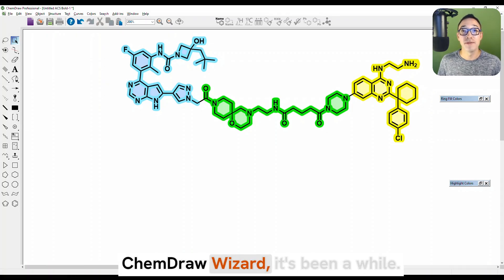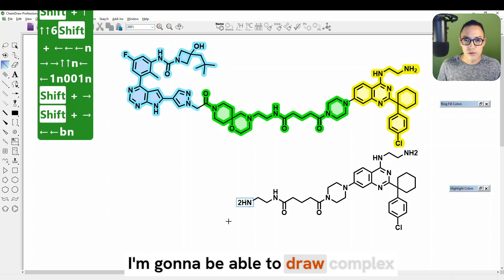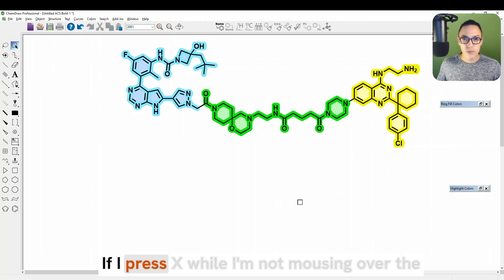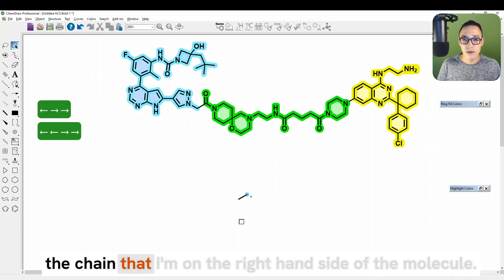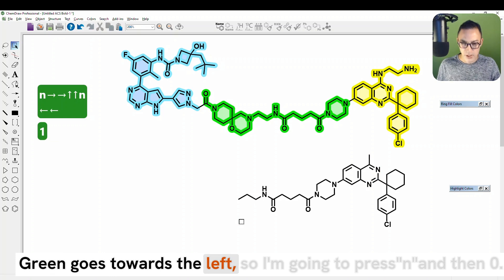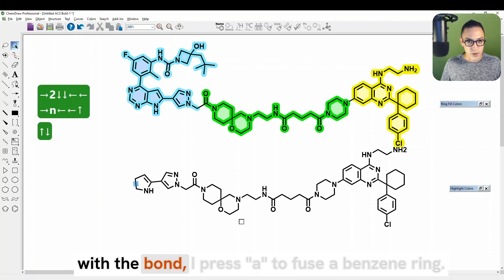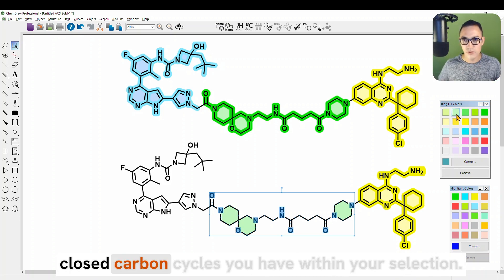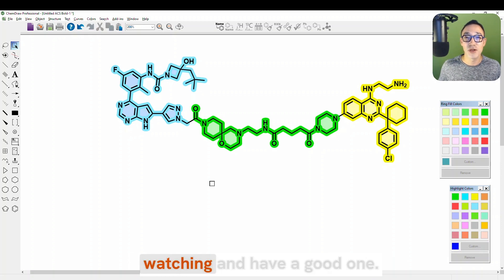ChemDraw Magic 6 Tutorial: Draw a LARGE Targeted Protein Degrader (TPD) under 1 min with hotkeys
Learn how to quickly draw complex organic molecules in under 1 minute using ChemDraw hotkeys. This step-by-step tutorial covers the essential keyboard shortcuts for building molecules efficiently.

Key takeaways:

Using hotkeys instead of the mouse cursor to construct molecules faster
CC bond tool (X) and extending chains with 1 and 0
Adding common functional groups like phenyl (A), carbonyl (2), cyclohexyl (6)
Jumping around the molecule with Shift + arrow keys
Cloning structures with Ctrl + arrow keys
Master these time-saving techniques to improve your ChemDraw skills. Download the free ChemDraw trial and follow along with the on-screen keystrokes. Whether you're a student, researcher or chemist, drawing molecules this fast will be a gamechanger.